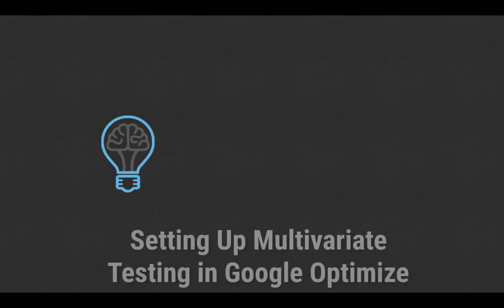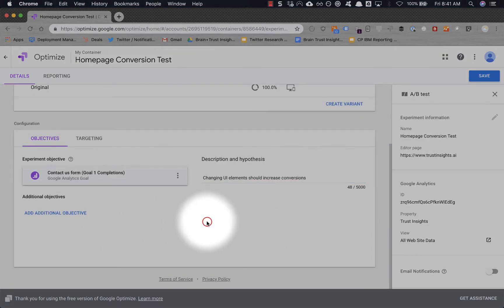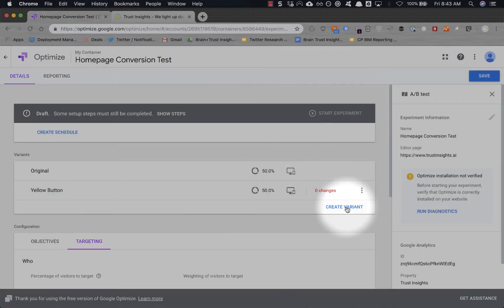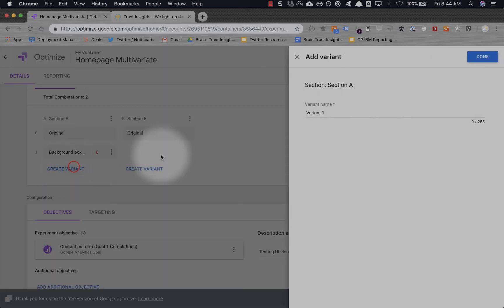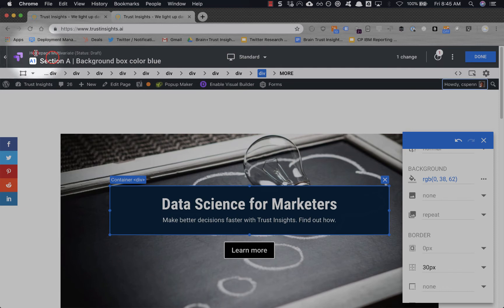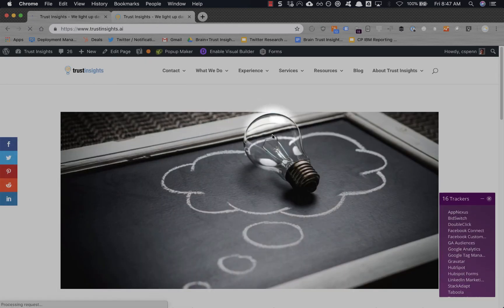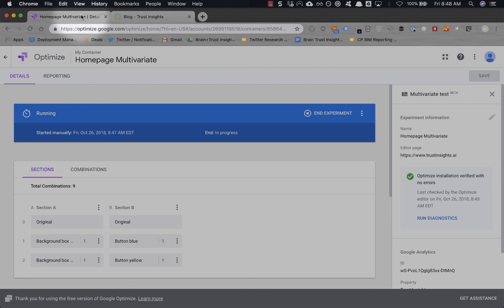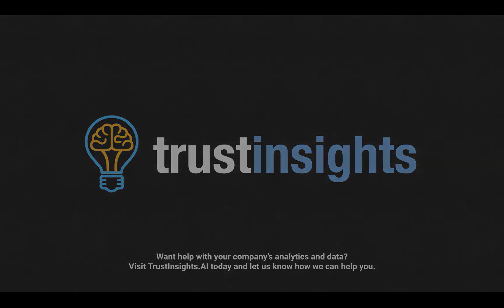Google Optimize basic multivariate setup tutorial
In this training, walk through the basics of A/B testing and multivariate testing in Google Optimize.